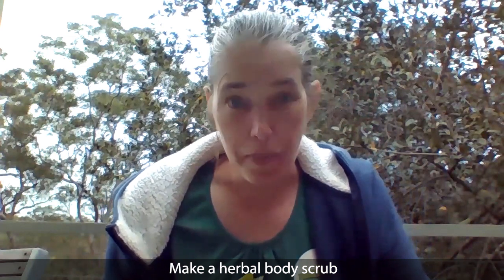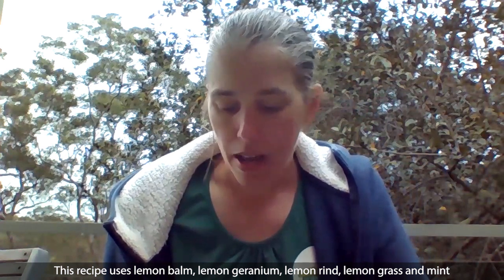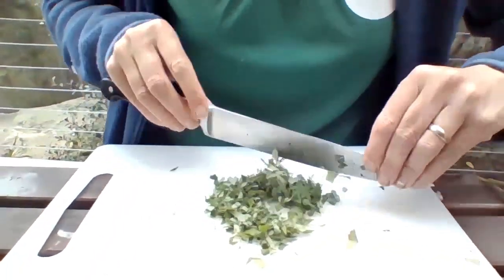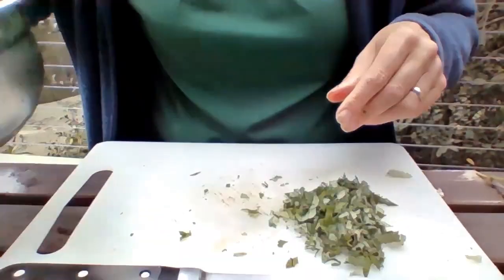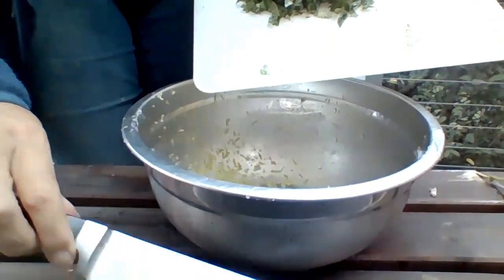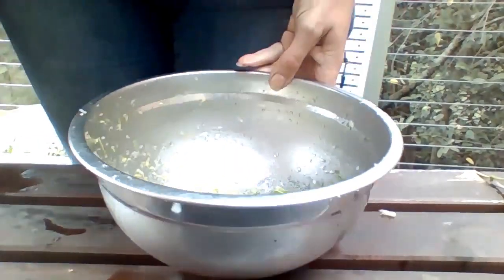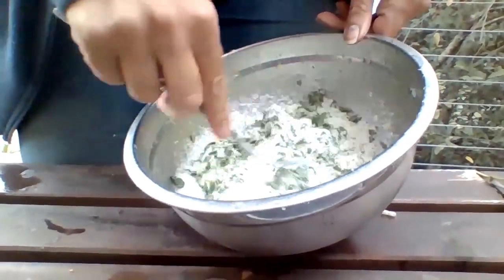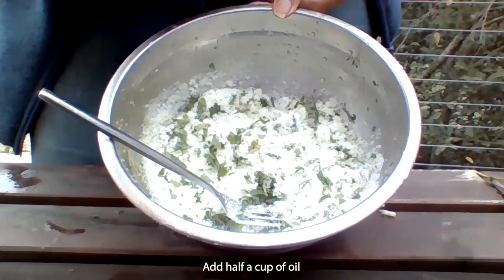Make a herbal body scrub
Experimenting with smells and textures is part of how we experience and develop our sense of the world. This activity provides a wonderful way to use STEM to develop observational skills, whilst making a wonderful herbal body scrub at the same time.